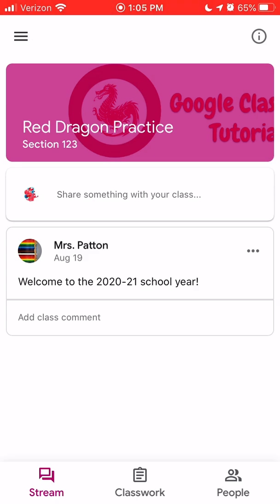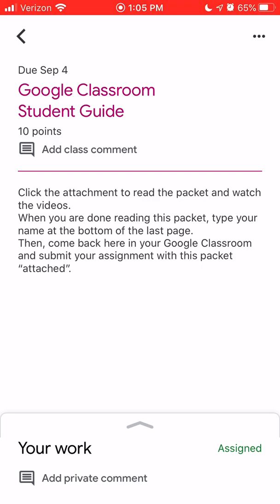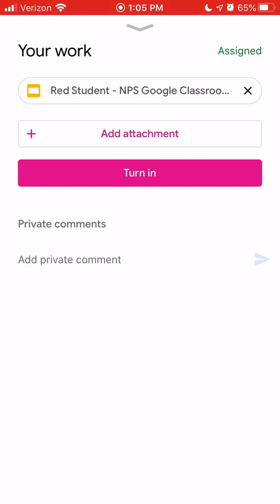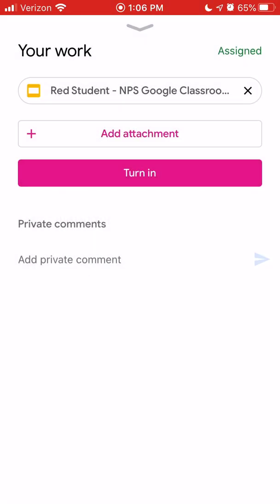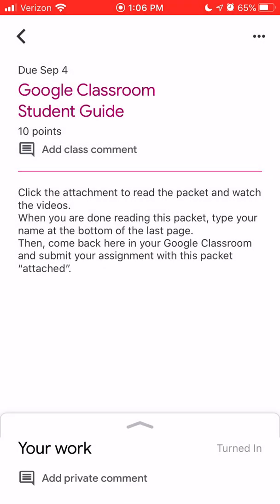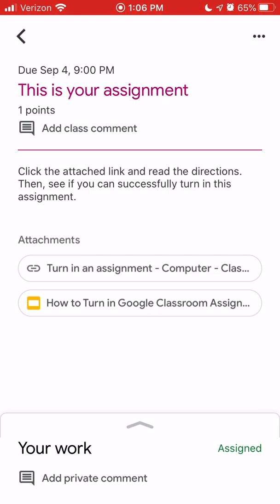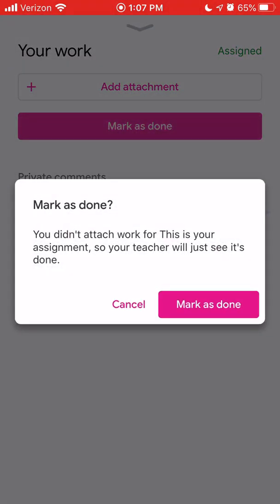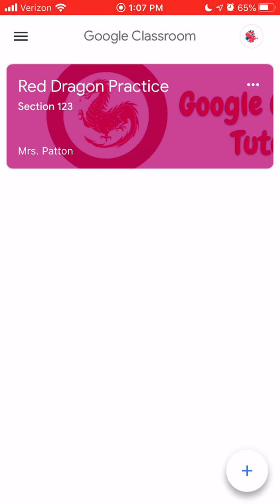Turn in Google Classroom Assignments on an iPhone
Here's a tutorial on how to use the Google Classroom app on an iPhone and turn in your assignments or mark them as done.